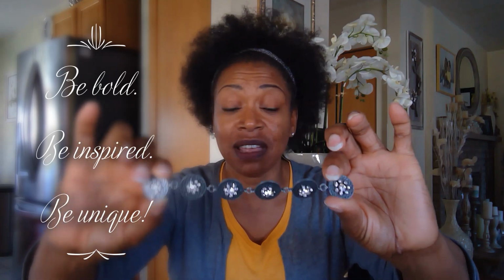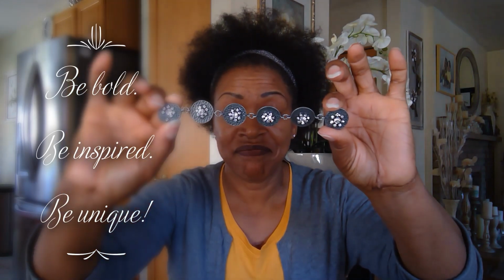How to use QB's Magnetic Jewelry Strings - Go from Ordinary to Extraordinary with Magnetic Jewelry!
This is a short video demonstrating how to use the "New Magnetic Jewelry Strings."  This exciting product is brand new to the jewelry industry.  The beautiful Magnetic Jewelry Strings can be worn on jackets, shirts, sweaters, jeans, hats, scarves, shoes, and boots.  Anywhere you get the two magnets together.

QB’s Magnetic Creations provides a new alternative for personal and workplace jewelry. We aspire to help you shine every day by creatively bringing you bold, inspiring, and unique magnetic jewelry. We aspire to change the way people and companies view themselves.

We add just that little spark that brightens your day by way of Magnetic Jewelry Creations.

QB's is being well and staying safe and I'm sure you are too! Take care everyone.